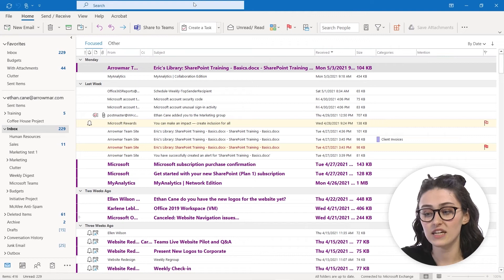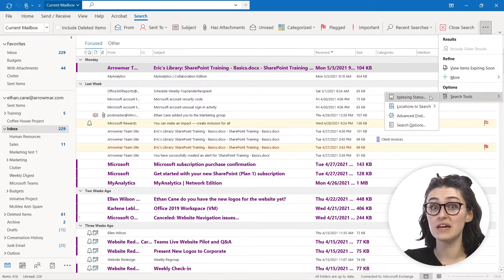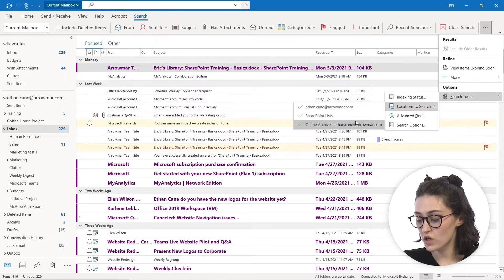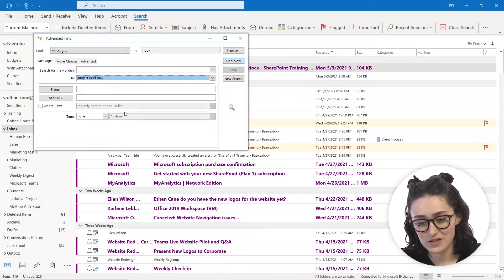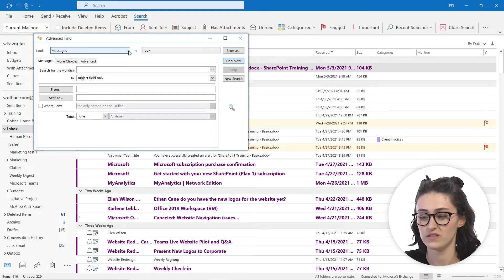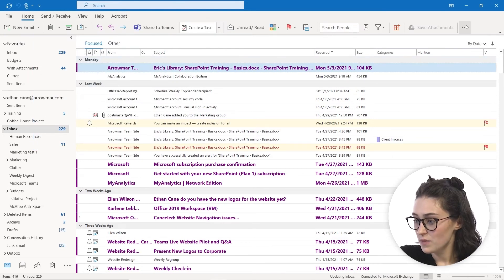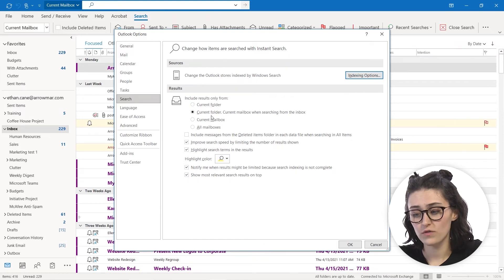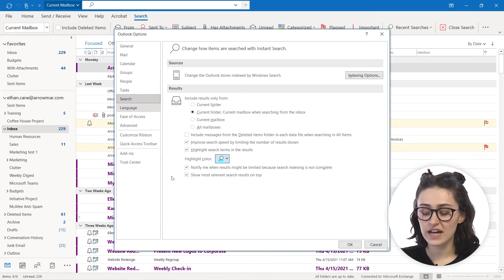How to do an Advanced Search in Microsoft Outlook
In this micro-lesson you will learn how to:

- Use the Search Tools Search Tab (Select Search Tools Search, then Option, then Search Tools, then Advanced Find)
- Use Advanced Search Tools
- Search Folders (Select Folder, then New, then New Search Folder)

Full Course Description: In this course, students will expand upon their existing knowledge and learn and use advanced features of Microsoft Outlook 365. Students will modify and manage message options, track and delivery options, voting options, contact options, calendar options, and other advanced Outlook features. Students will also review rules and automation, cleanup commands, sharing options, advanced graphic options, junk mail options, import and export features, and how to back up their Outlook data.